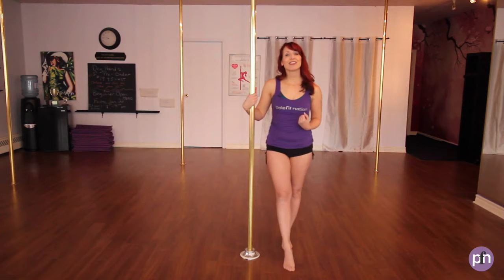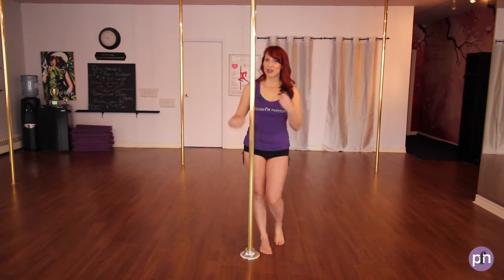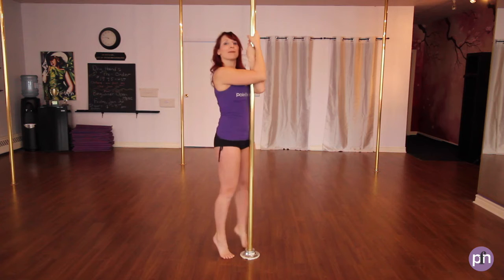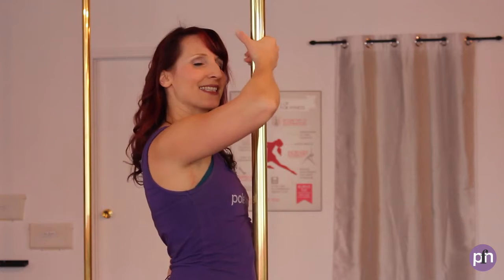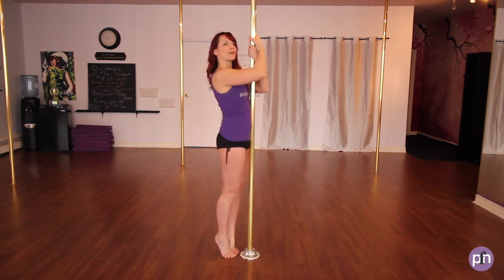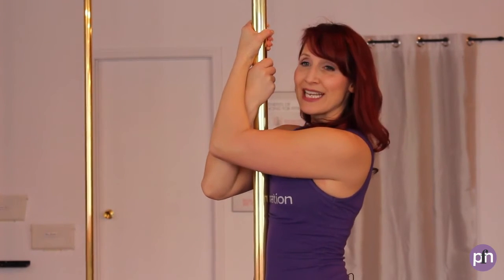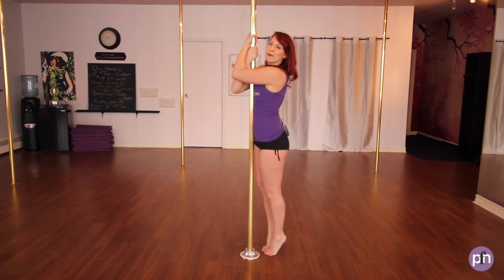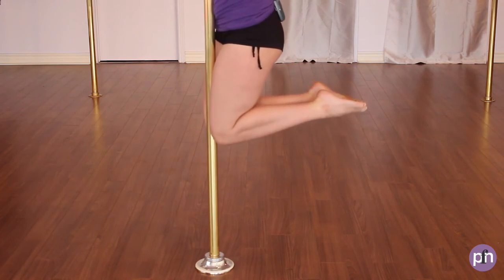Beginner Pole Strength Move - Pole Holds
Use this move to help build and maintain your pole strength!
I like to play games with this move:
1. Hold longer
2. More reps
3. Both sides - do your non-dominant side

(Ps. Looking for an excellent pole grip product? Check out Lupit Pole Grip Pads. The perfect consistency to make your hands grippy for the pole. I love how I can apply to the pole for extra grip!